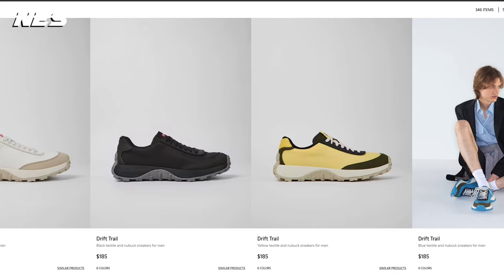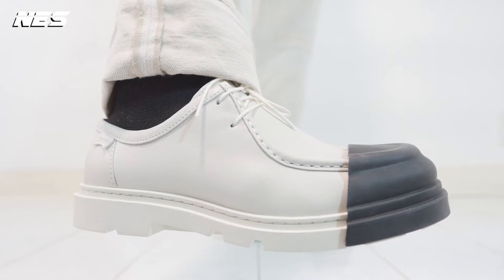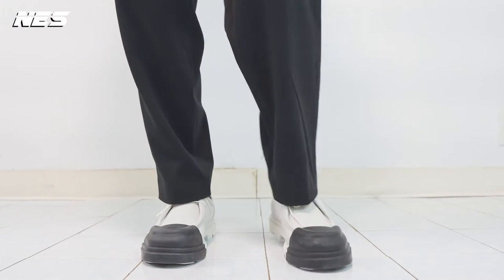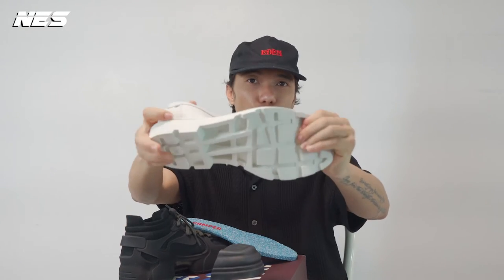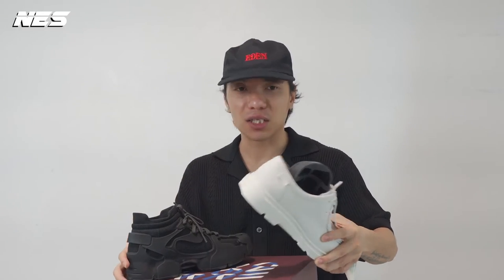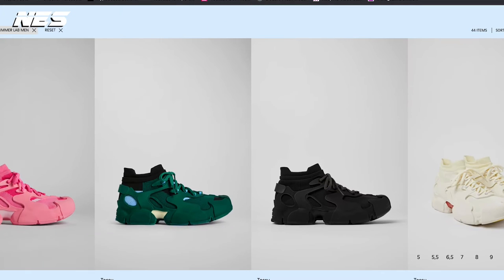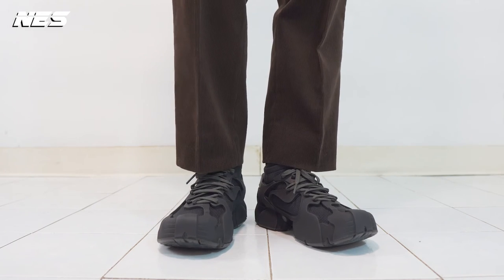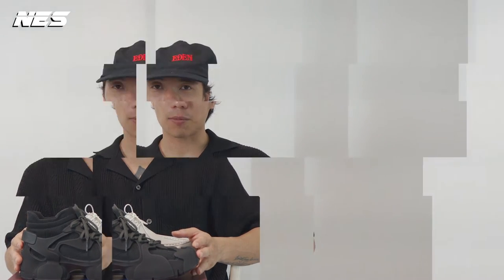Camper Junction Loafer Vs CamperLab Tossu Reviews On Feet + Style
I created 4 different looks with these shoes. Great and Modern Designs and they're very comfortable.

Look1:
Cayl - Bucket Hat
Blacktailor - Cargo Pants
HM - Jacket

Look2:
Vintage - Hoodie
Vintage - Pants
Ofsheep - Beanie

Look3:
HM - Windbreaker Jacket
2W2M - Jeans
Etudes - Hat

Look4:
HM - Knits Shirt
Berna - Pants
Fila - Hat

Music in video:
Lassoo – tubebackr